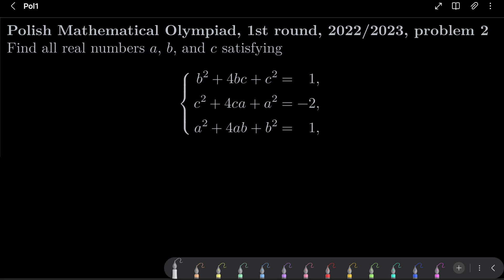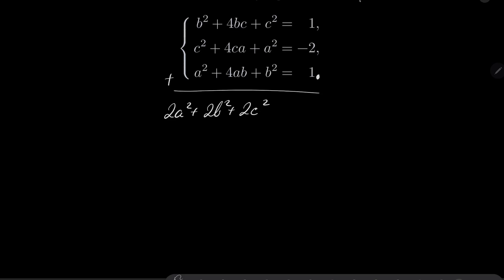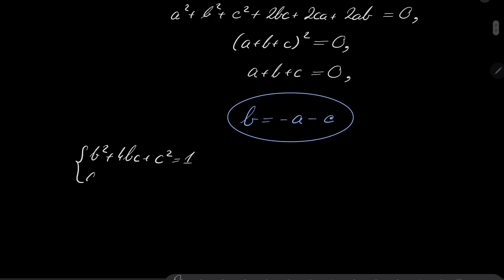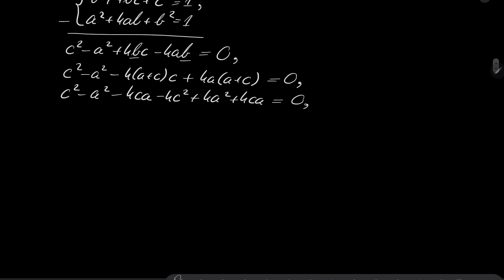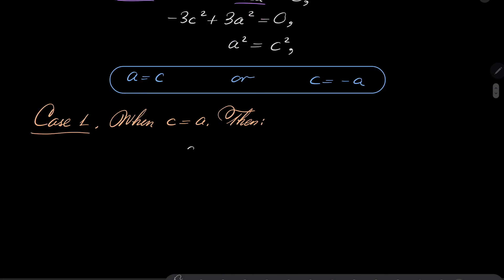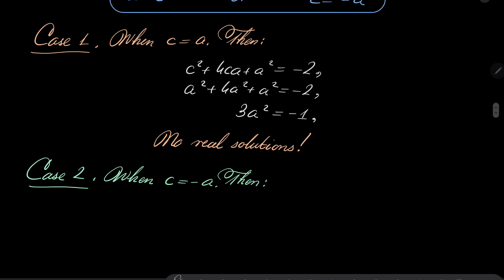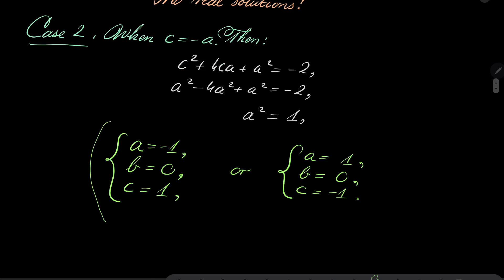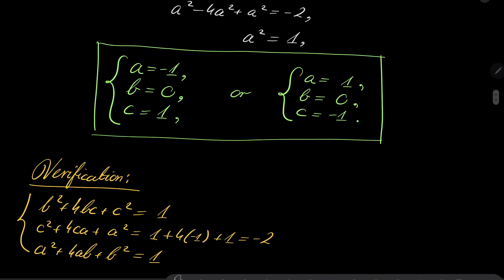Polish Mathematical Olympiad, 1st round, 2022/2023, problem 2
Solving a system of three equations in three variables. This problem comes from the Polish Mathematical Olympiad, 2022/2023.